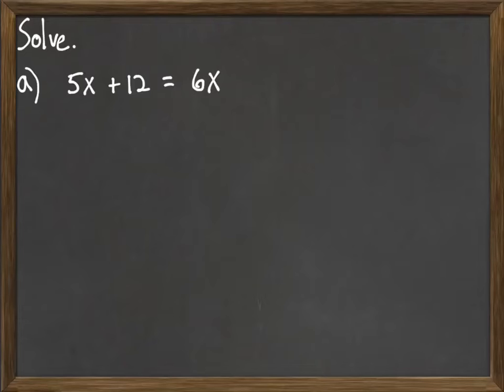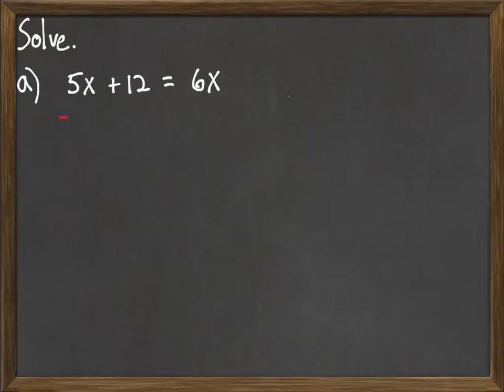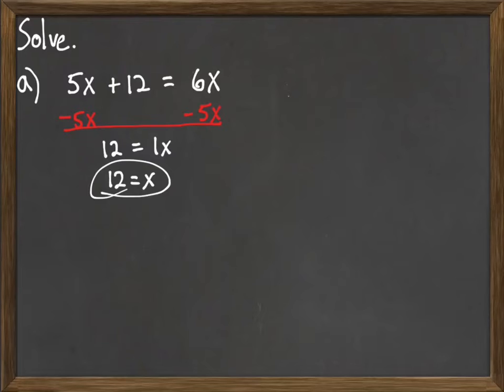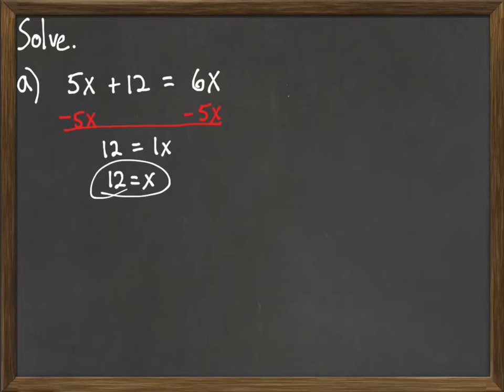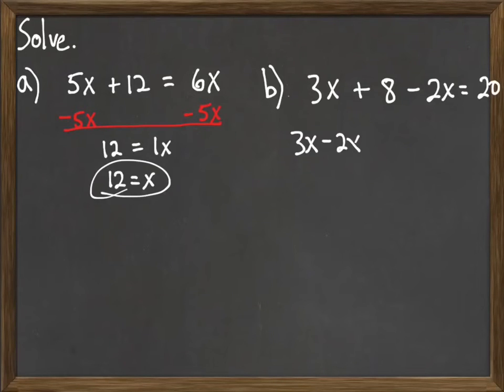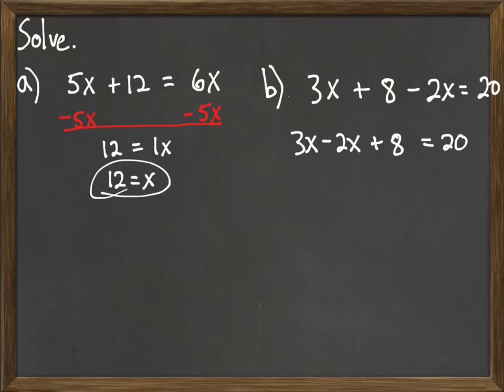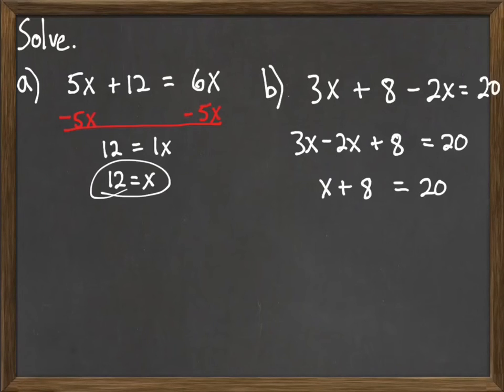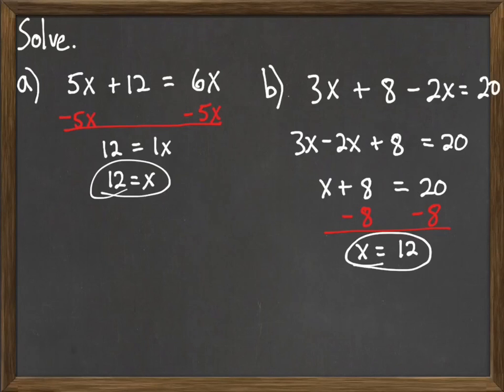Solving Linear Equations 1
We begin to look at solving linear equations.